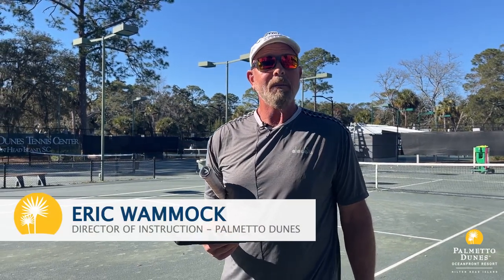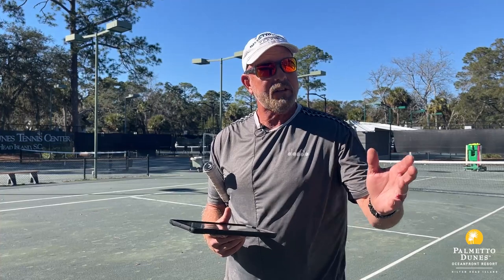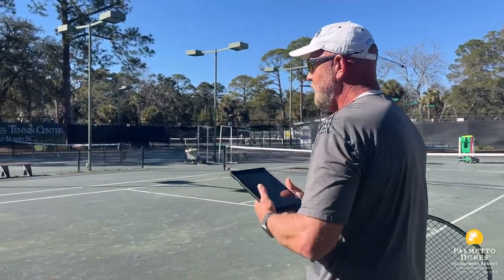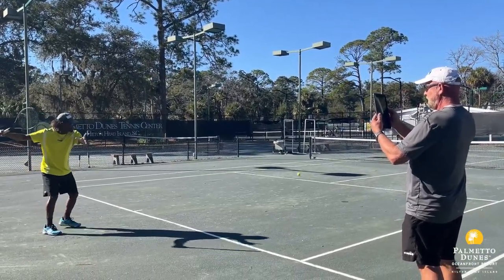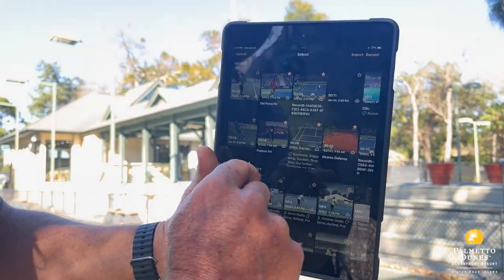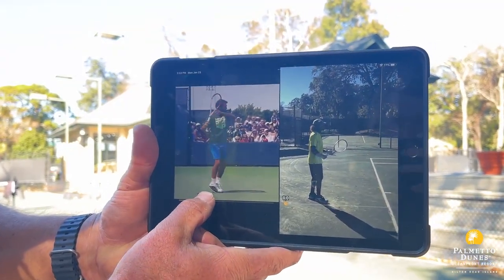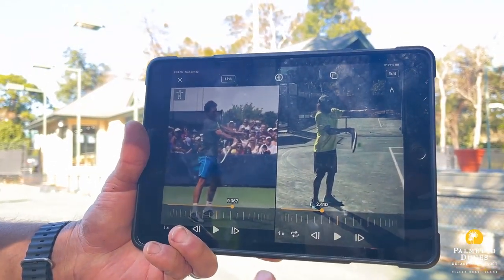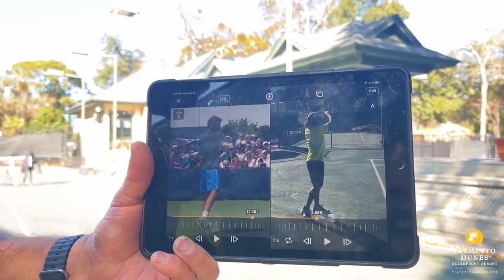Tennis Tips: How we use video analysis to make you a better player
Eric Wammock, Director of Tennis Instruction at Palmetto Dunes and Patrick Walker, Head Tennis Pro demonstrate how they use smart stroke video analysis to make you a better tennis player!